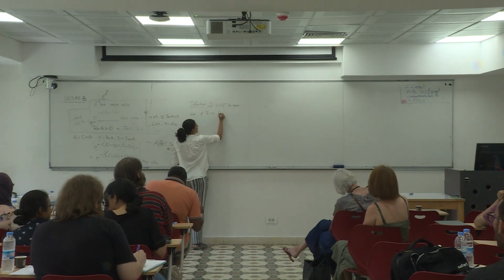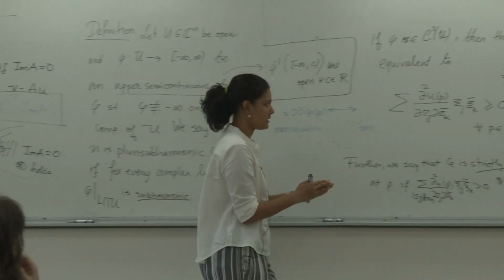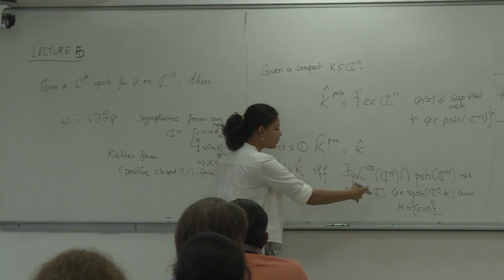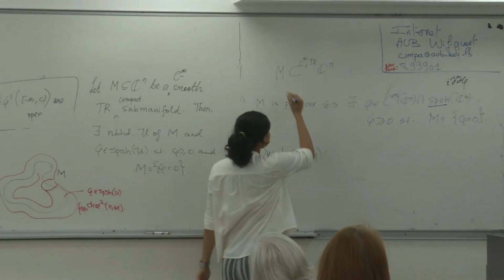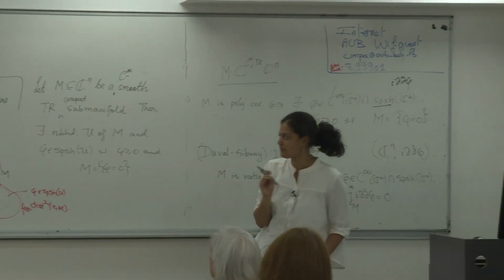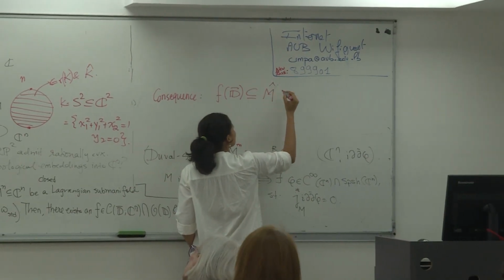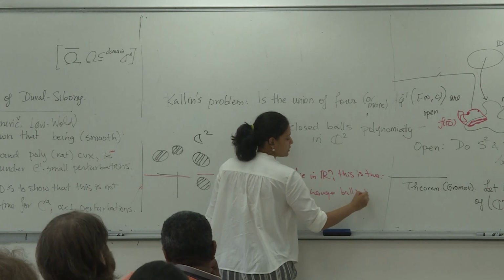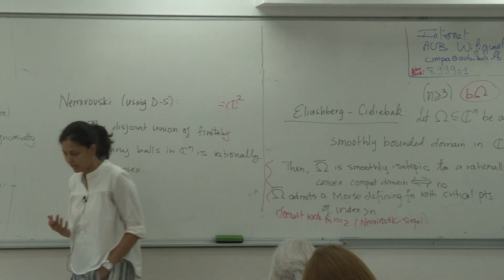"Approximation Theory in Complex Analysis" by Purvi Gupta - June 9, 2023 - Session 4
Being able to approximate functions from a given class by ’nice’ functions such as polynomials or rational functions is a powerful and time-tested tool in analysis. Along with the pioneering works of Weierstrass and Runge, approximation theory in (one variable) complex analysis is driven by well-known results due to Mergelyan, Vitushkin, Arakelian, and others. Not only are these results extremely useful in themselves, attempts to generalize them to broader settings have led to the development of new techniques and notions in mathematics. On the one hand, approximation theory in several complex variables borrows techniques from a wide range of topics such as functional analysis, potential theory, singular integral representation theory, and PDEs (specifically, the so-called dbar method). On the other hand, this theory has many applications, particularly to embedding problems, giving this subject a geometric flavour. In this course, we will first review the proofs of a selection of one-variable results, focusing on abstract (rather than constructive) techniques since these are more adaptable to higher dimensions. We will then discuss the obstructions in generalizing these results to several complex variables, as a consequence of which we will encounter different notions of convexity. At this stage, we will emphasize certain topological aspects of this theory. Towards the end of the course, we will mention some recent developments in this subject.